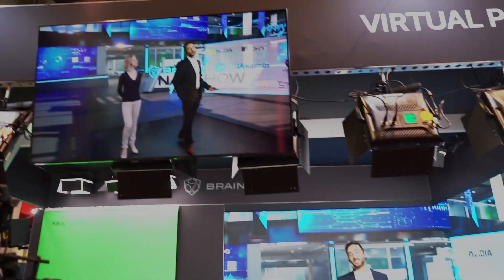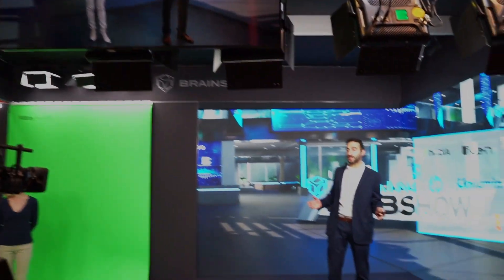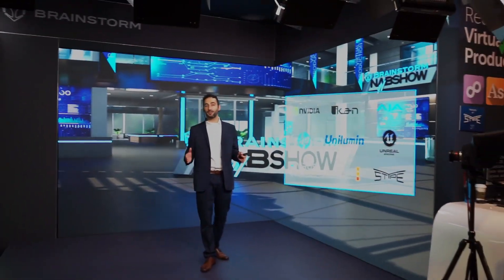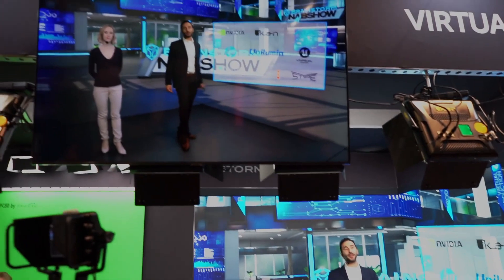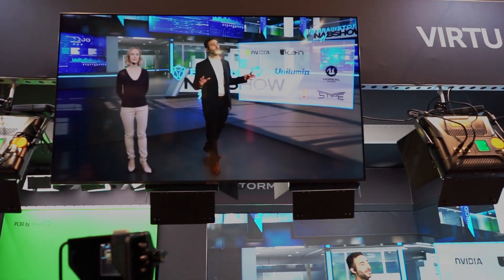Brainstorm 2023 NAB demo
Here's the recording of our spectacular NAB 2023 presentation in our Virtual Production Theater, that shows off the immense possibilities InfinitySet offers for creating virtual content of all kinds.

The demo displays advanced, photorealistic augmented and mixed reality content in a highly visually engaging presentation, by using a combination of chroma sets and shaped LED videowalls, and featuring real-time, seamless extra-render and set extension with color-matching 3D LUTs, in-context AR motion graphics, fully immersive talent tele-transport, multi-background content and much more.

Fully compatible with Unreal Engine 5 (UE5) Vanilla, InfinitySet now includes full integration of objects created in InfinitySet or Aston within the UE environment and vice-versa, including shadows, reflections, and AR with Unreal Engine, providing unmatched flexibility for content creation.